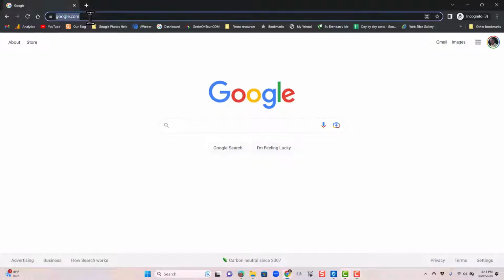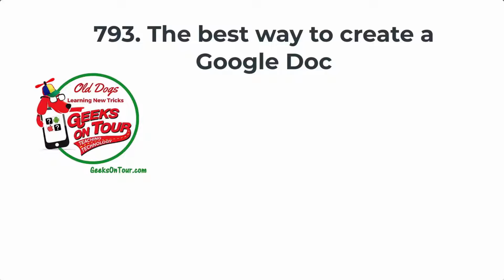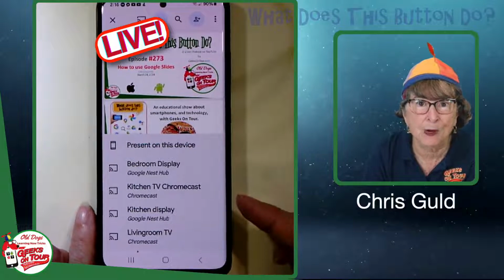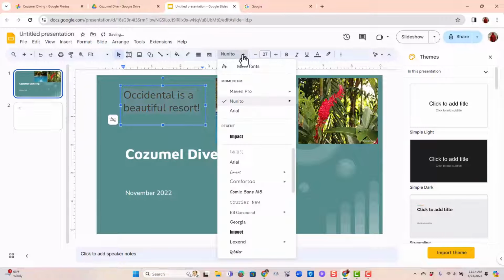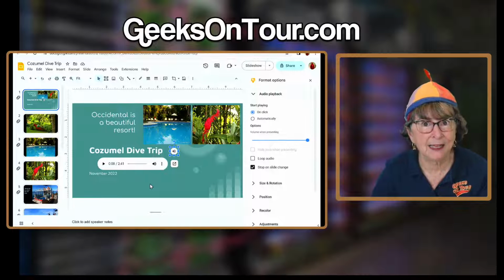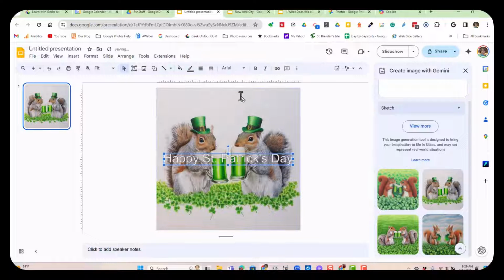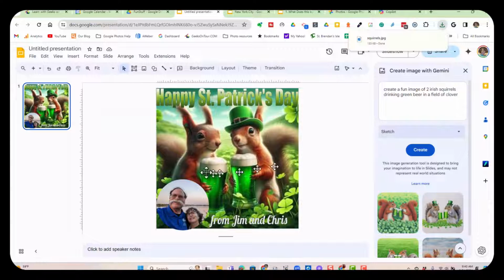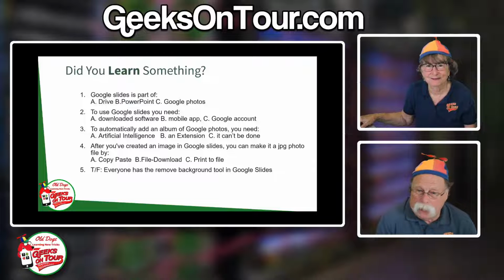Not Just for Presentations - How To Use Free and Easy Google Slides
Google Slides is free and easy-to-use presentation software. Think outside the box. How to use this for more than just a slide show.
0:00 Begin
1:16 Understanding Google Drive vs Docs, Sheets, Slides
8:46 Hello and Introduction
11:12 What can you do with Google Slides
13:07 All the Geeks' presentations are made with Google Slides and embedded on our website
15:09 Present vs Edit
16:30 View presentations on the phone
18:05 Google One vs Workspace
19:30 Demo of Collaboration on Google Slides
22:00 Google Slides to create photo slideshows with Google Photos
30:11 Adding music
33:57 Embed a slideshow on a blog or web page (GeeksonTour.com/cozumel)
37:38 Creating images
50:22 What if you don't have an internet connection?
51:28 How to enable the collaboration feature?
52:00 Google Photos workshops
53:39 Review